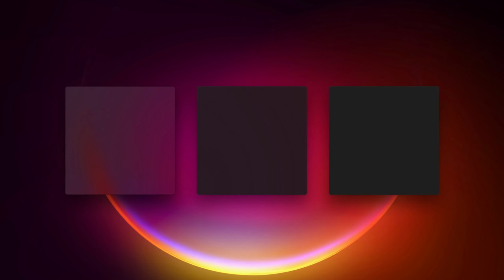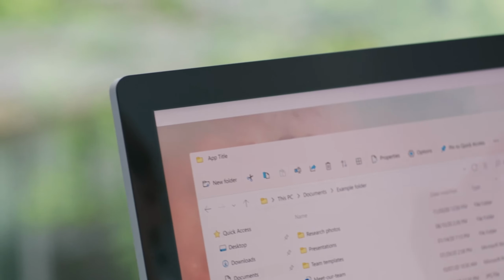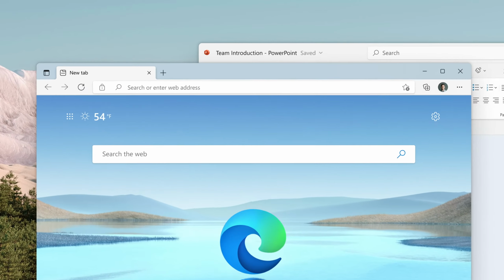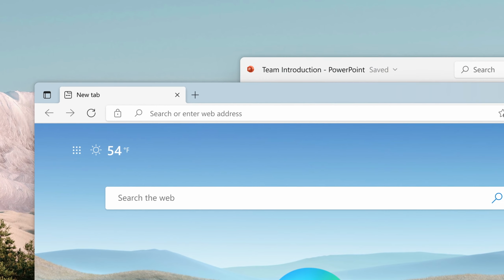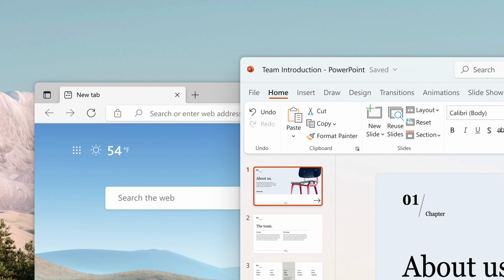Watch how Windows 11 is being designed Windows11 # Windows10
Windows Design team takes you behind the scenes to see how Windows 11 is crafted to feel completely new, yet immediately familiar.
to learn about why and how they built Windows 11.